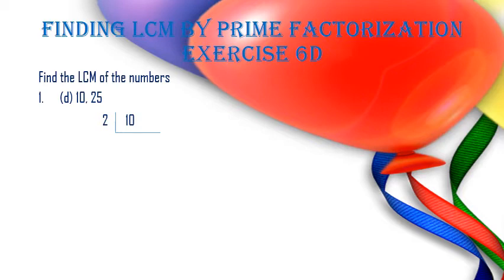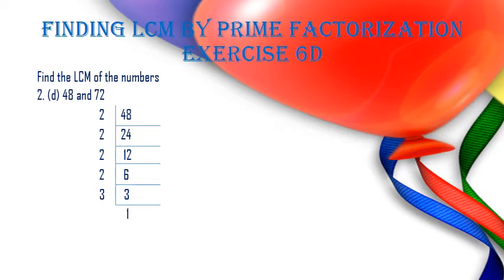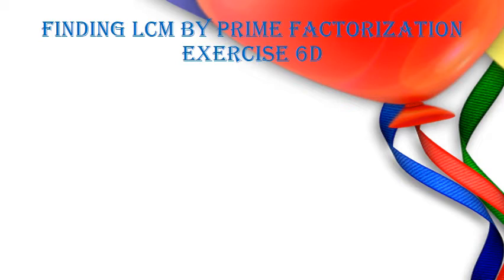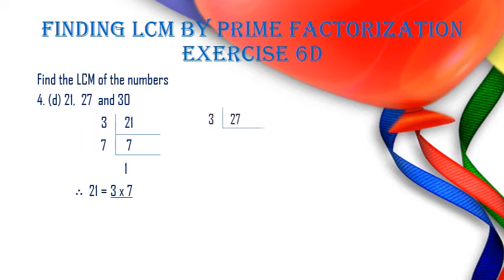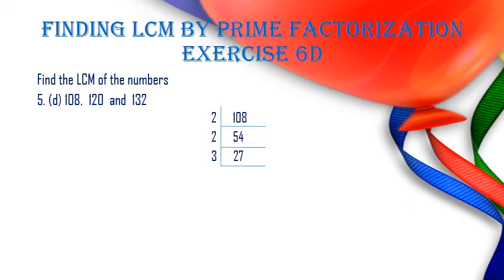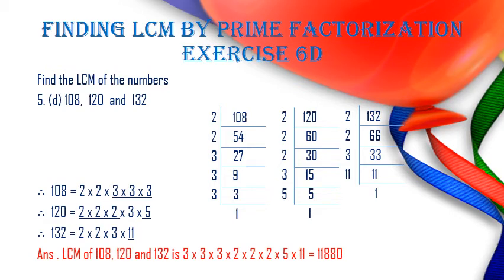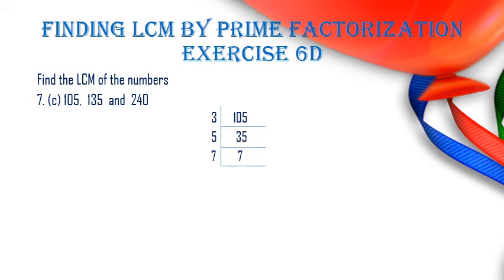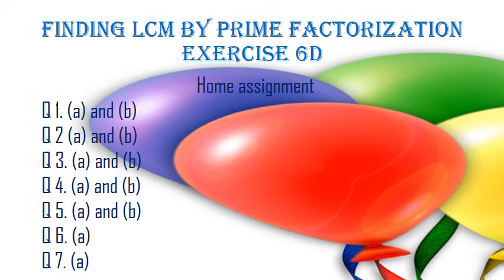Class 5, Mathematics, Chapter 6, Ex 6D by Shweta Gupta